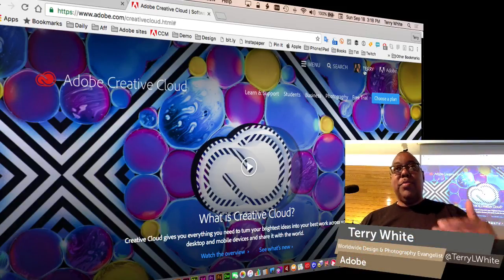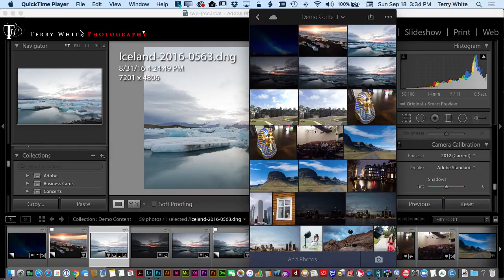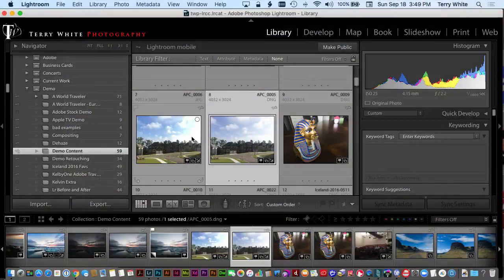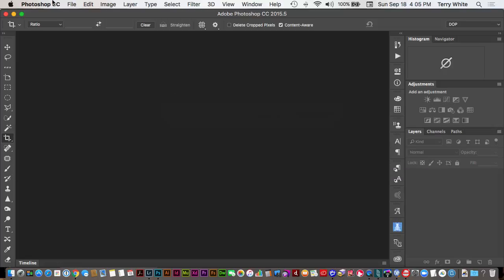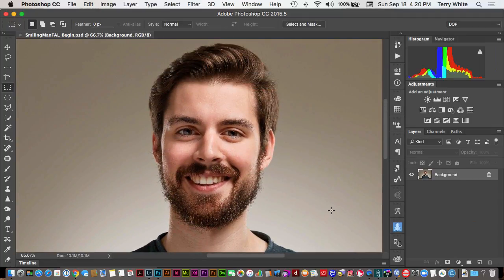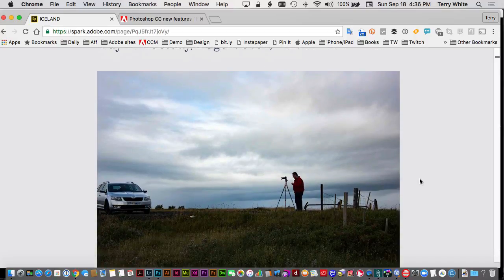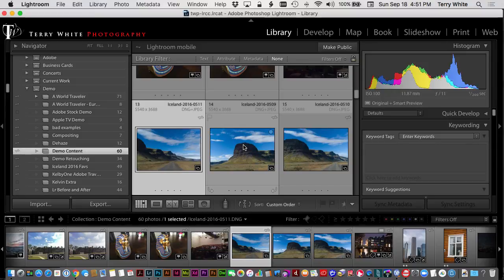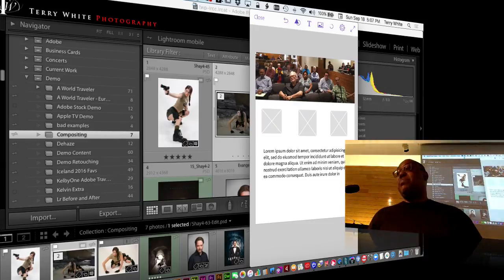September 18, 2016 Terry White from Adobe - Photoshop & Lightroom Tips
At the September 2016 meeting of MacGroup-Detroit, Inc. Terry White, Worldwide Design & Photography Evangelist came back to show us some of his favorite Photoshop & Lightroom CC Tips and Tricks. He also showed off a few of Adobe's FREE apps for iOS.